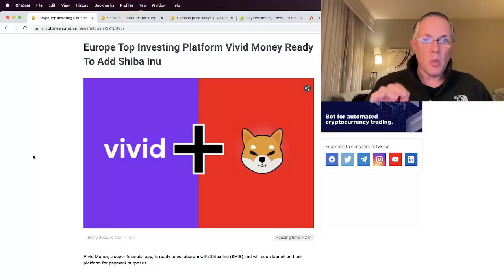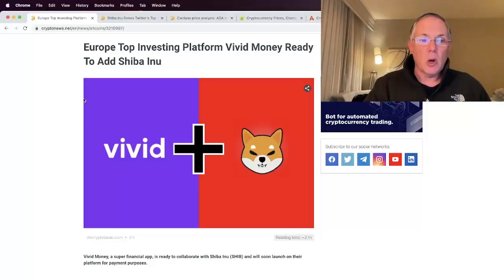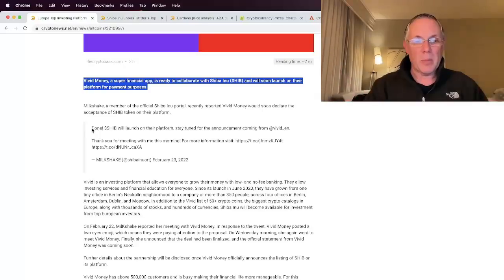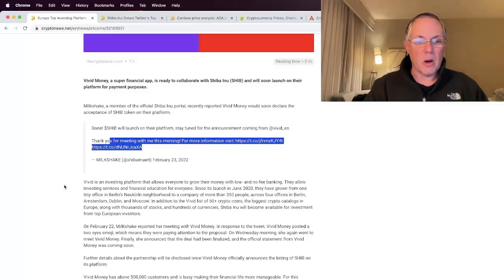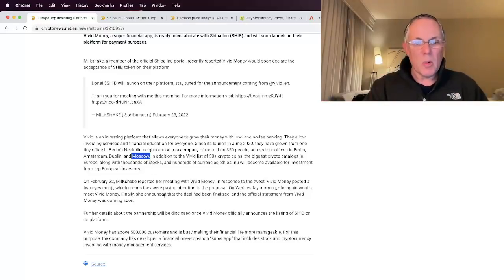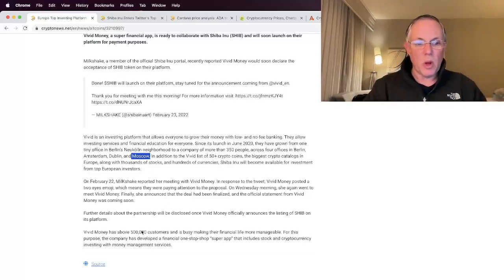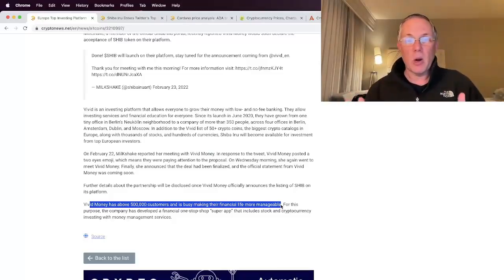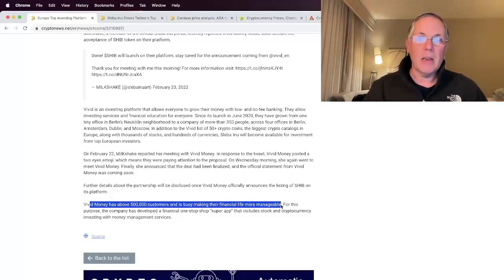SHIBA INU - MAJOR NEW PARTNERSHIP! (SHIBA INU COIN NEWS TODAY)